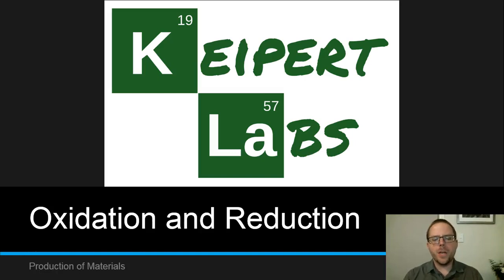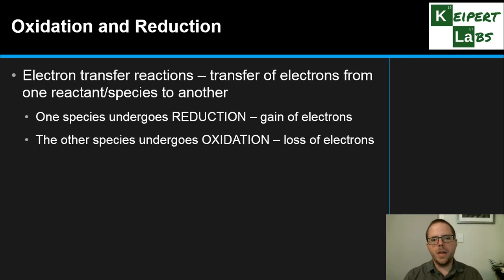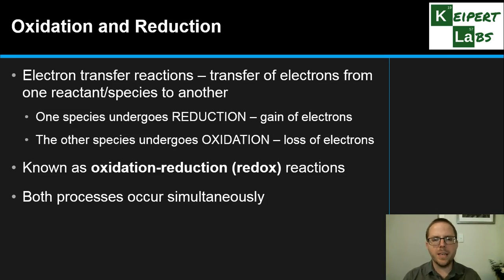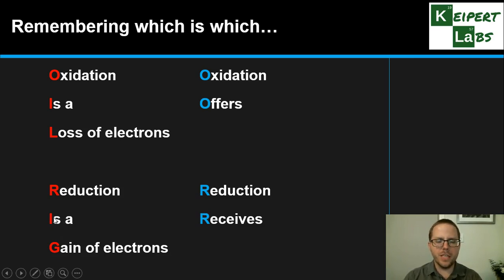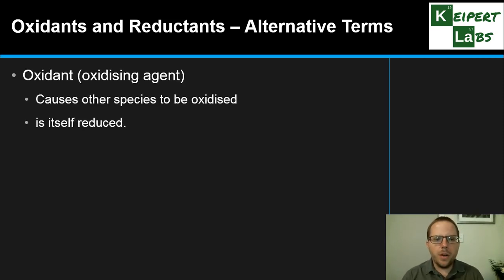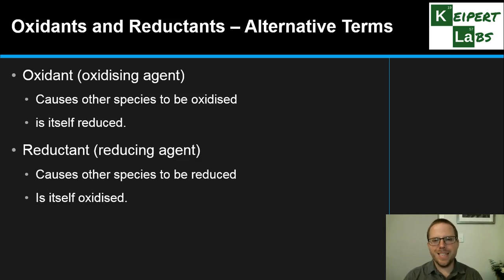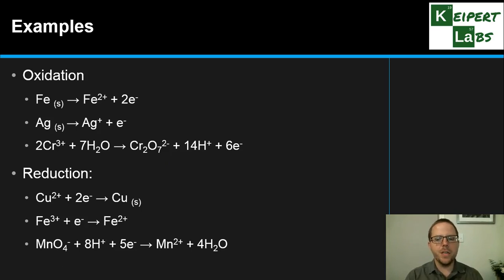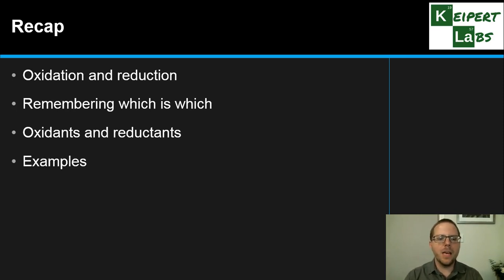Oxidation and Reduction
In this episode of Keipert Labs, we'll explore the processes of oxidation and reduction. We'll look at how to remember which process is which using the OILRIG acronym, as well as referring to species as oxidants and reductants. Tune in to find out more!